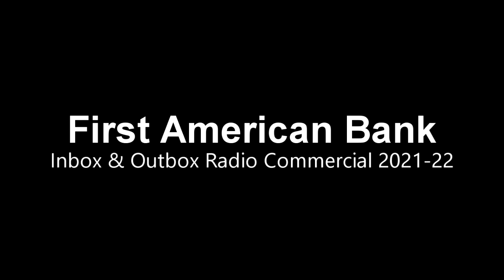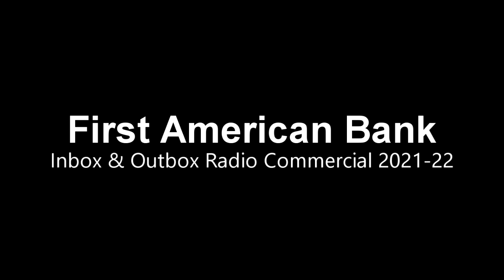First American Bank: Inbox & Outbox Radio AD (2021 - 2022)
This ad has been playing on my radio Since Early 2021 and it's still playing!